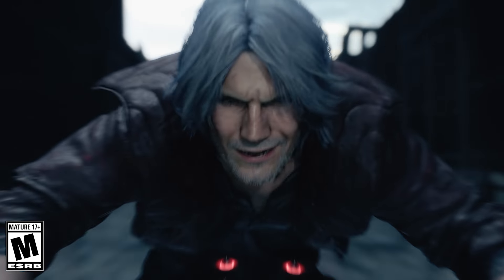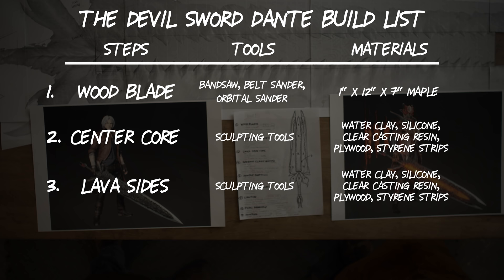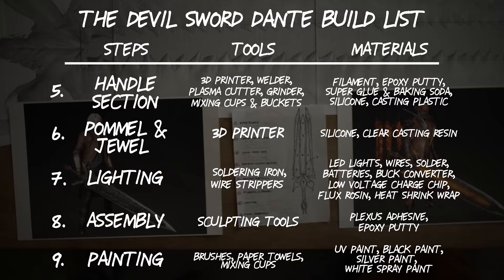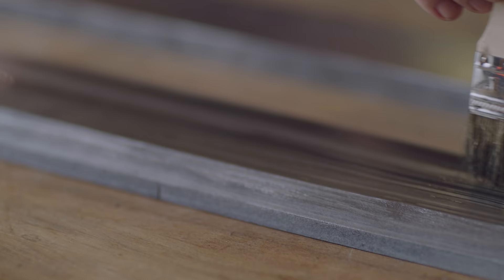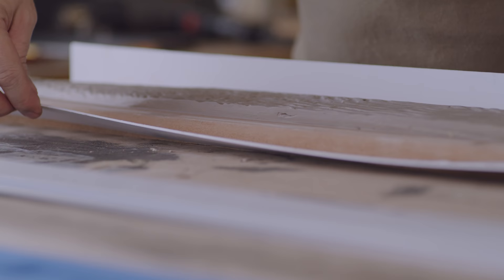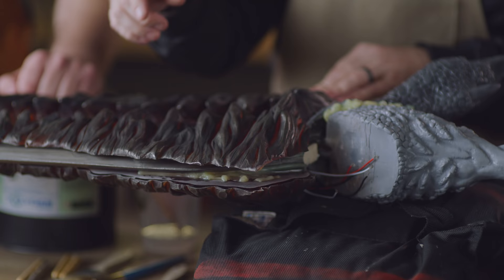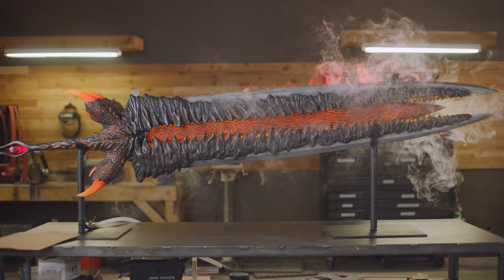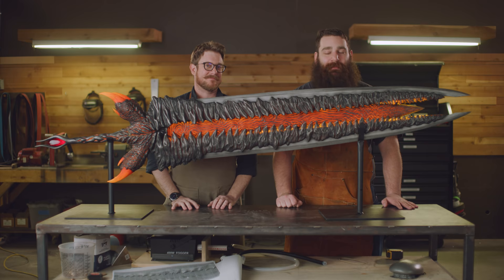Making the Devil Sword Dante! - Devil May Cry 5 | Master & Apprentice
Marcus and Adam tackle their most challenging build to date, the Devil Sword Dante from Devil May Cry 5.

About Rooster Teeth:
Welcome to the Rooster Teeth Channel. We're a production company in Austin, TX, making podcasts, animated shows, and live-action shorts and series.